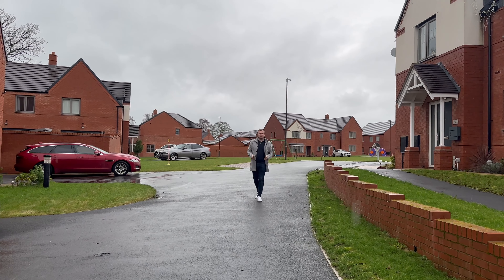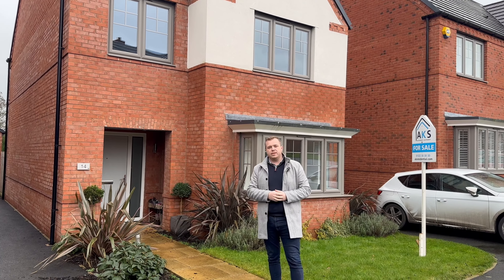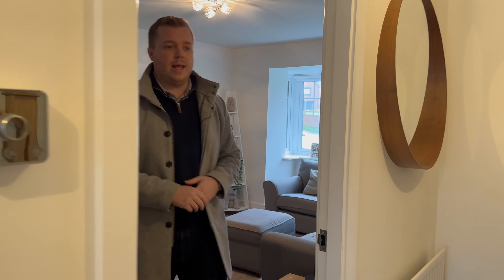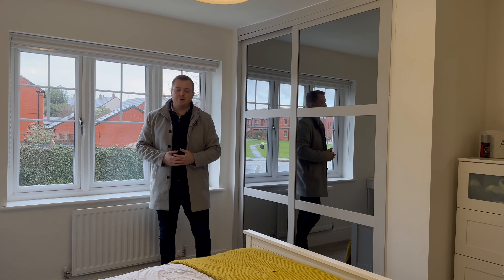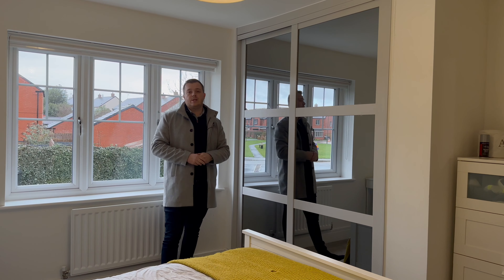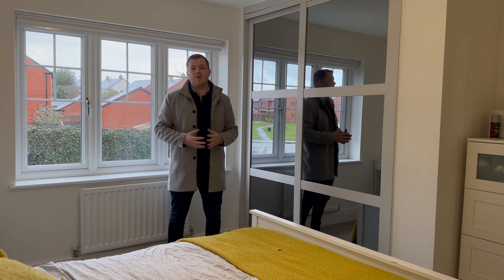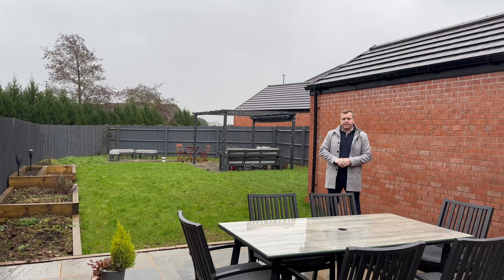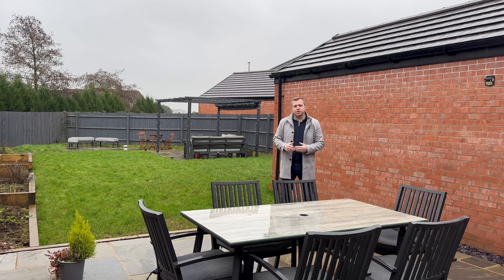Wallef Road, Brailsford